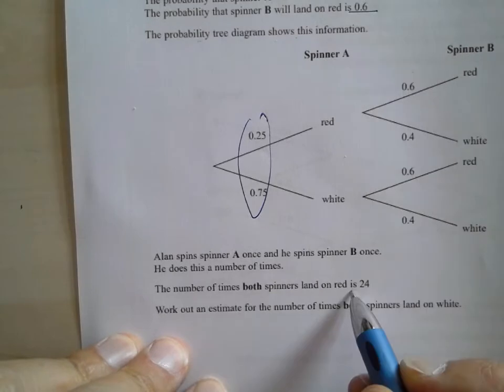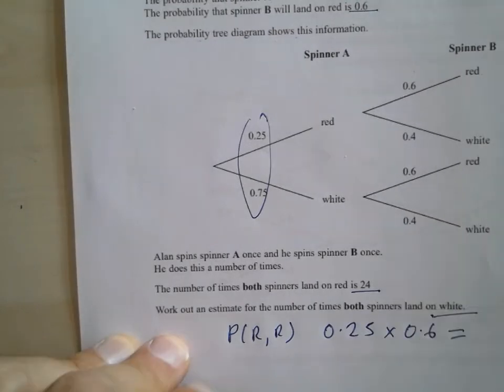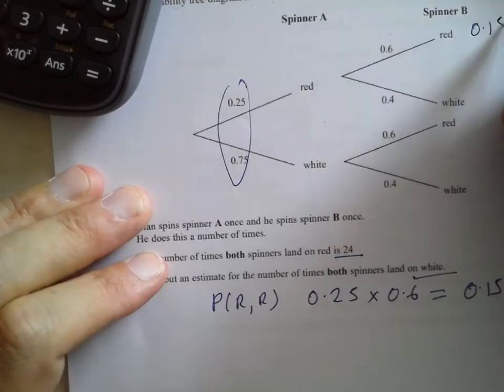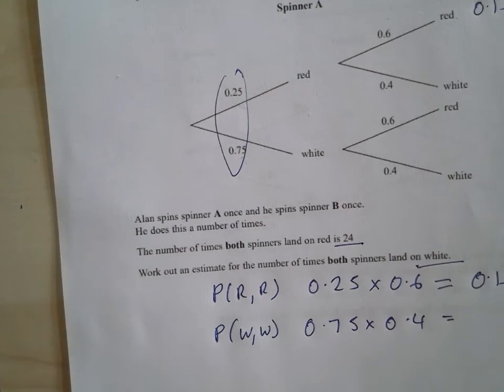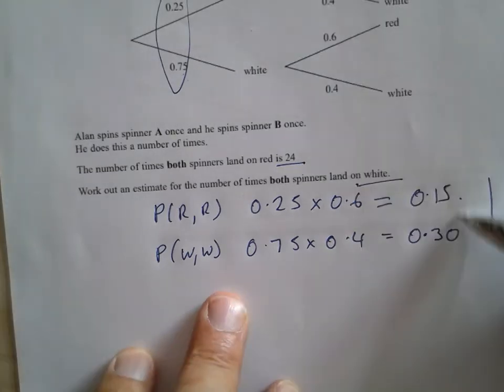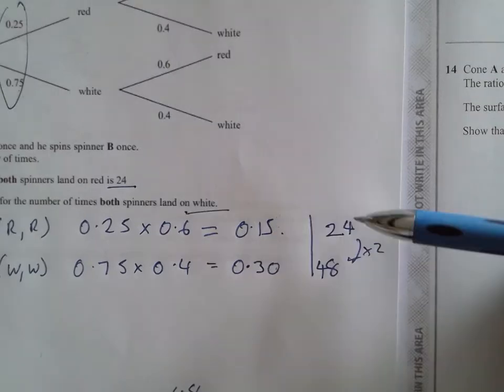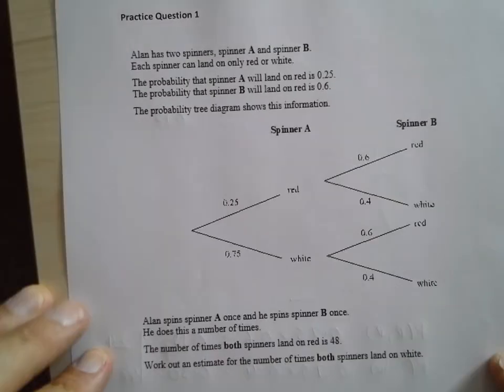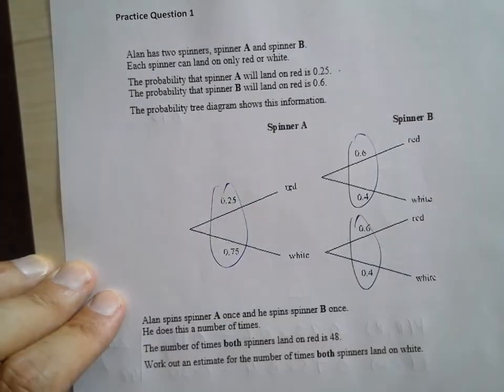Year 10 Paper 3 Question 12